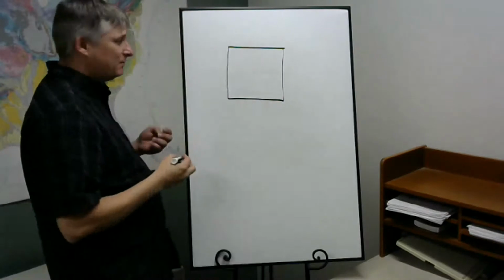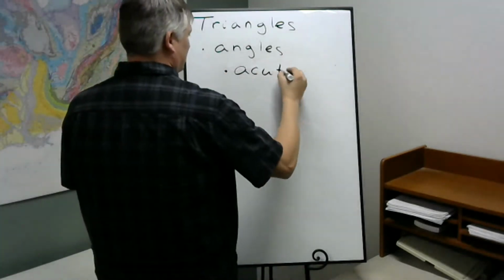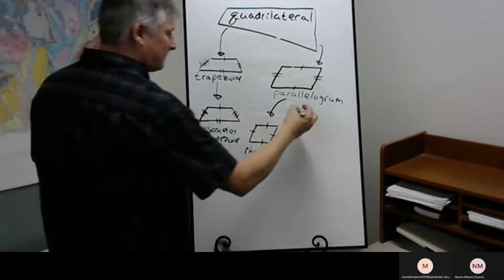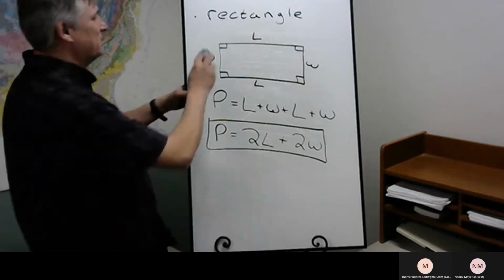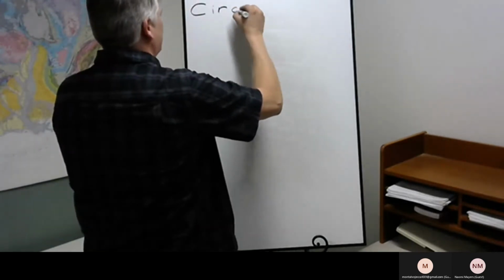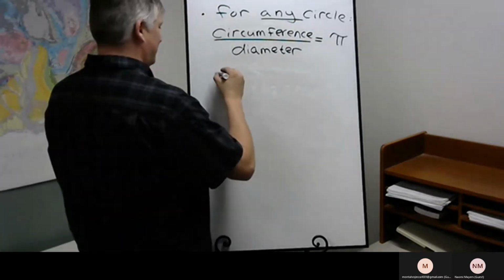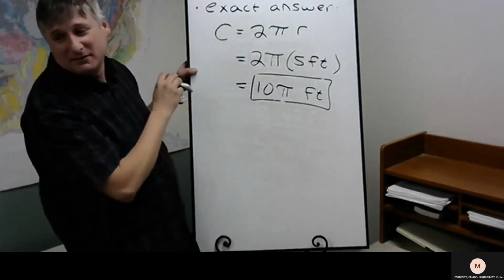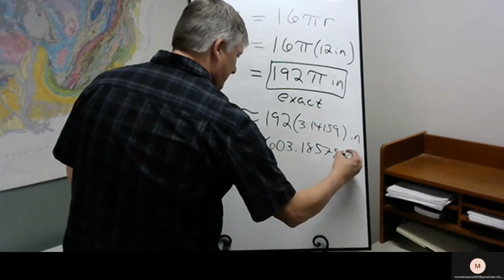Survey of Mathematics Lecture: 1/19/21